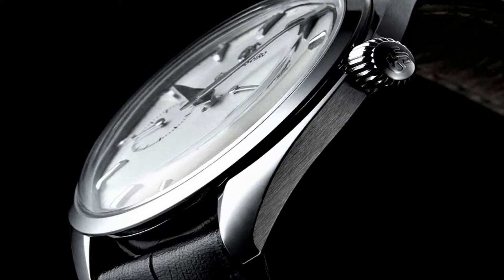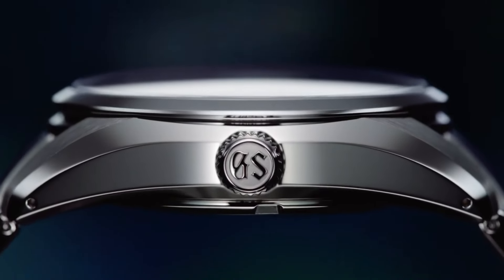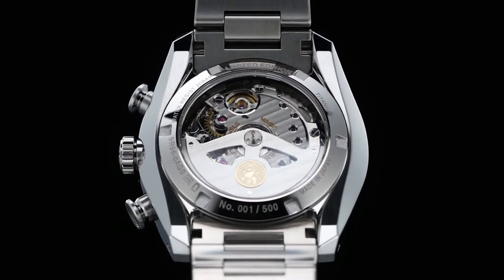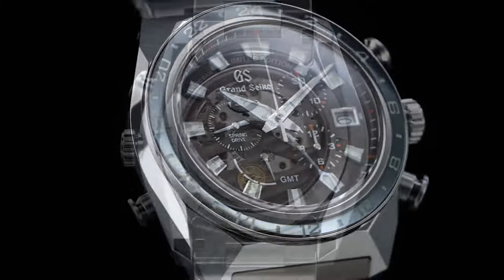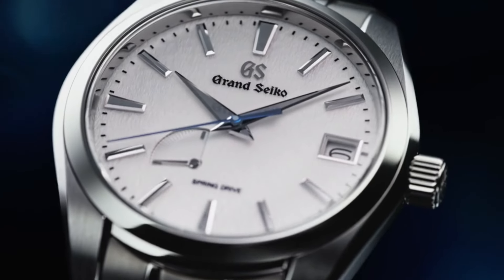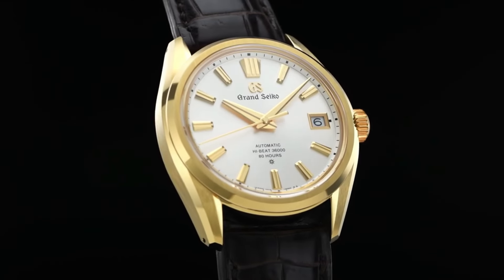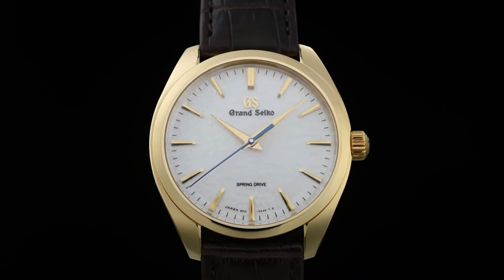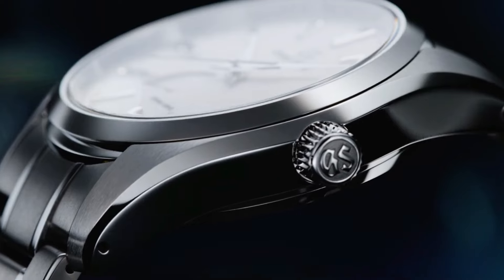Top 10: Best Grand Seiko Watches To Buy in [2024]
Hello Friends If you are looking for the Top 10: Best Grand Seiko Watches To Buy in [2024]. You are in the right place.

10.Grand Seiko White Snowflake Dial Spring Drive High Intensity Titanium SBGA211
09.Grand Seiko Heritage Collection SBGA437
08.Grand Seiko Sport SBGC231
07.Grand Seiko SBGJ249
06.Grand Seiko SBGA403
05.Grand Seiko White Snowflake Dial Spring Drive High Intensity Titanium SBGA211
04.Grand Seiko 60th Anniversary Limited Edition SLGH002
03.Grand Seiko Elegance SBGZ001
02.Grand Seiko Elegance Collection SBGY002
01.Grand Seiko Elegance Collection SBGK007